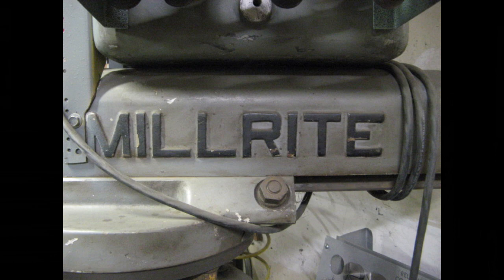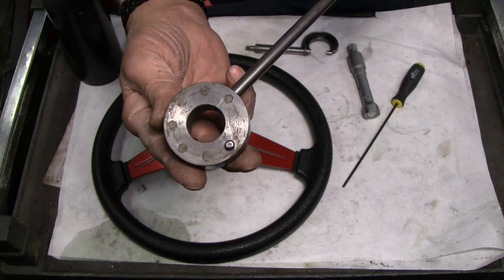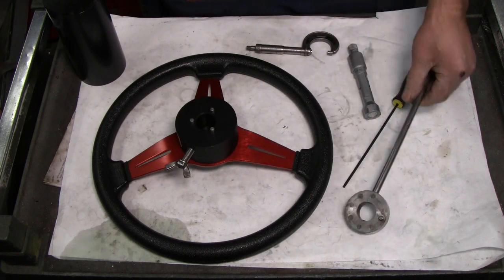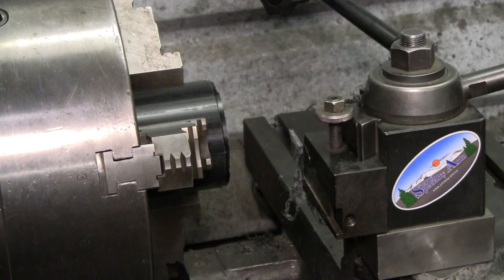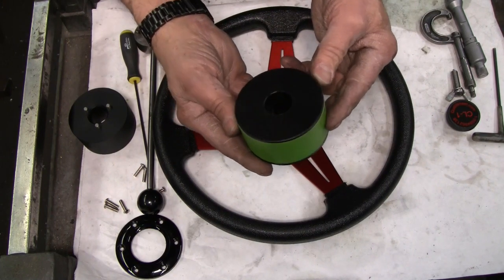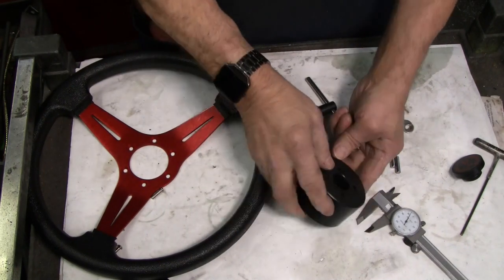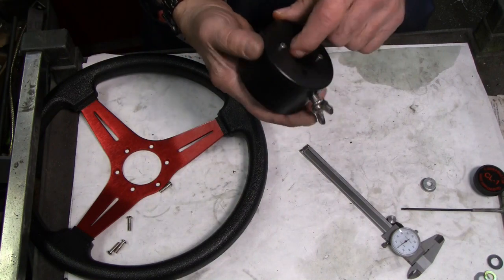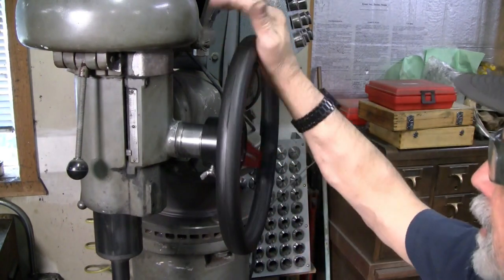Tangent Engineering Quill Wheel on a Burke Millrite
In this video we machine an adapter hub for a Tangent Engineering Quill Wheel and install it on a Burke Millrite milling machine.
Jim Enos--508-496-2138